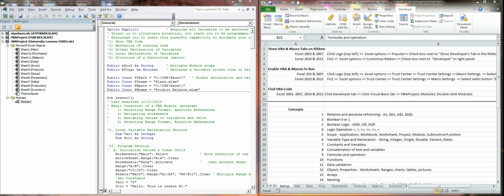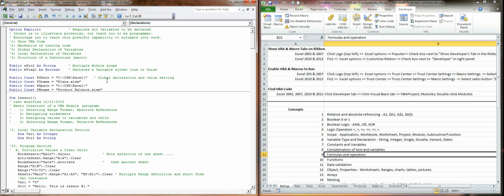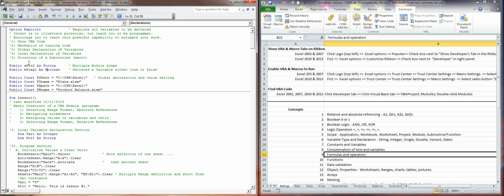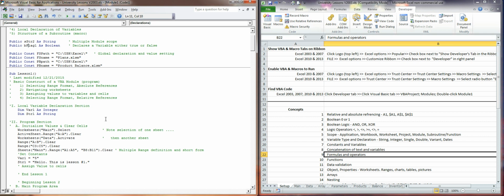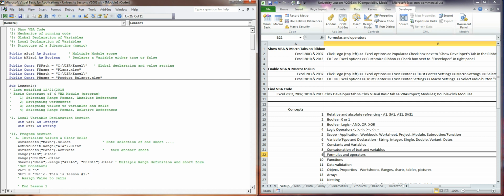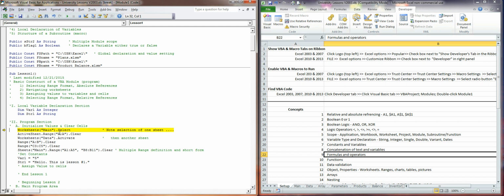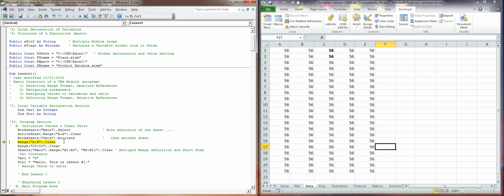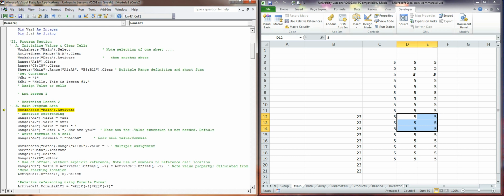VBA Lesson #2 - For Supply Chain Planning & Financial Analysis